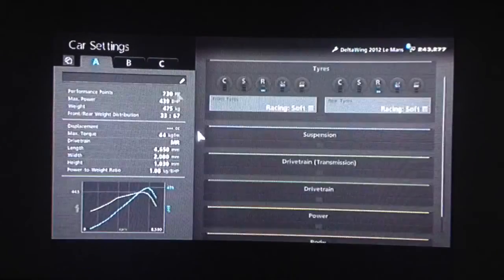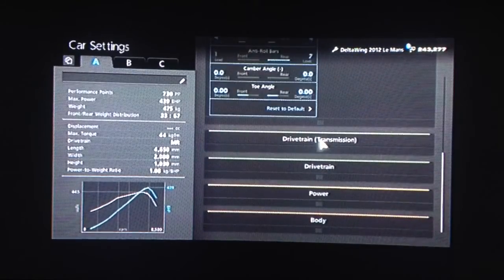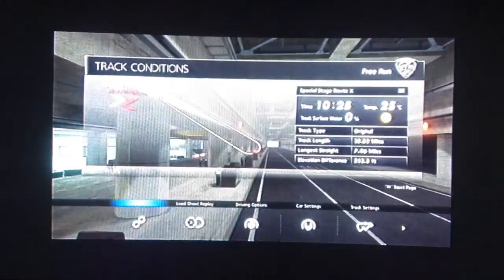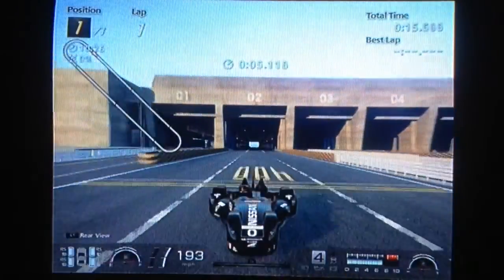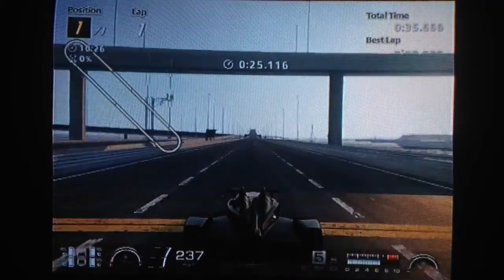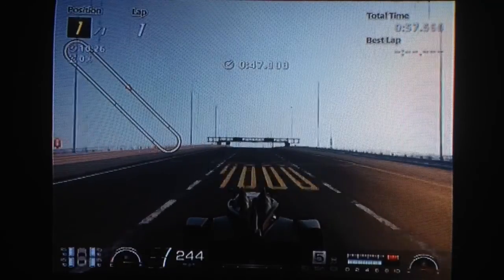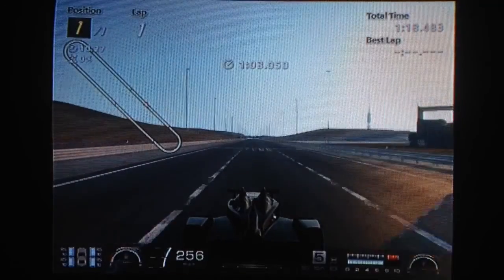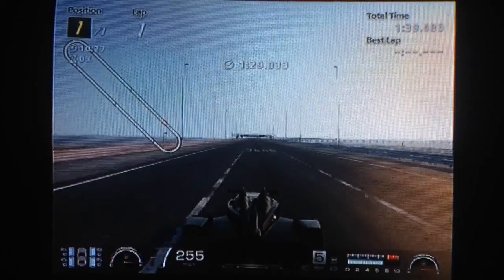GranTurismo 6 : 260+ MPH Deltawing 2012 Setup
A surprisingly fast tune for the black liveried original Deltawing...